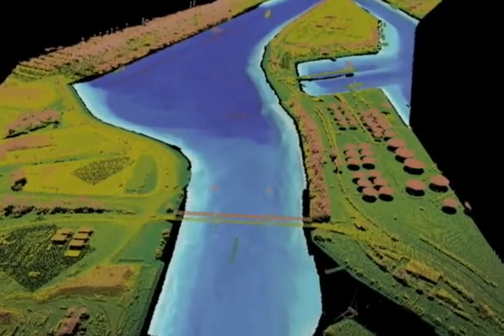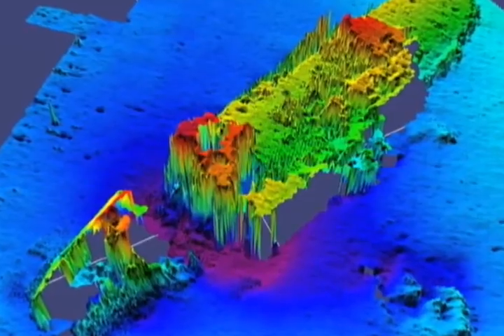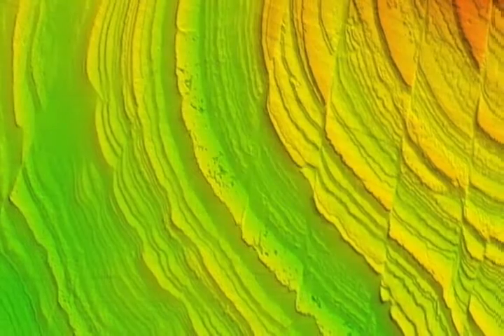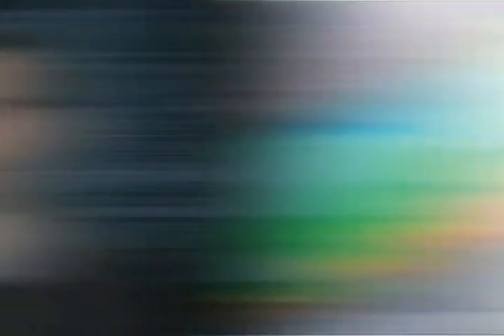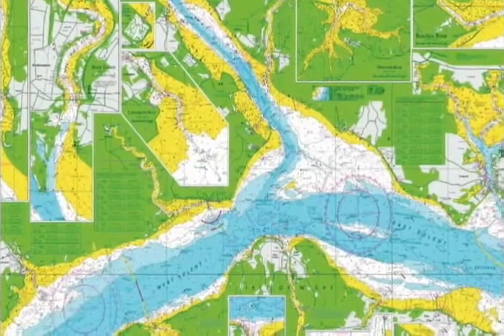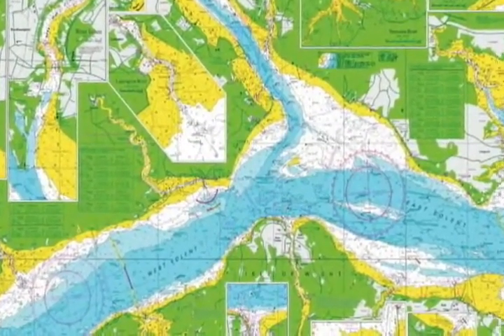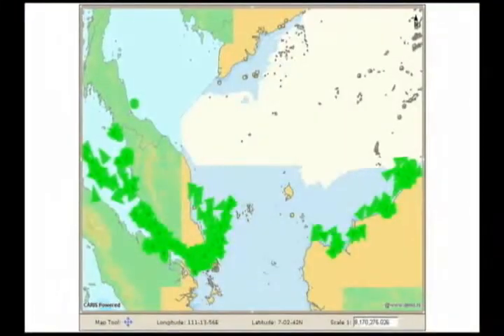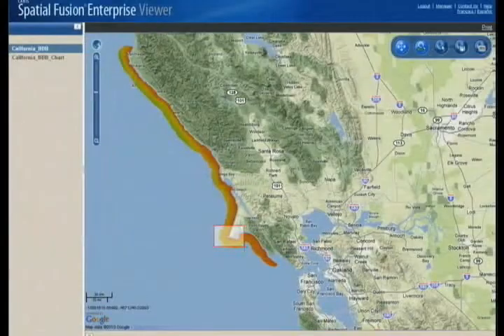The Unique Ping-to-Chart Solution Offered by CARIS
CARIS has carefully engineered a line of software products to address the needs of the entire Ping to Chart workflow. The world's leading hydrographic and marine organizations utilize CARIS software to take their acquired hydrographic survey data from "Ping", through to the development of their Charts.